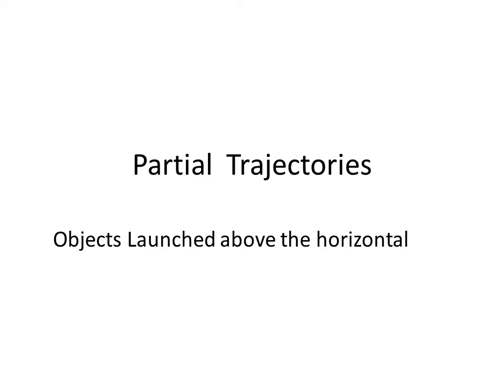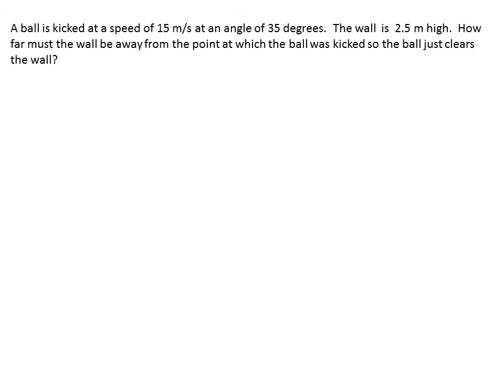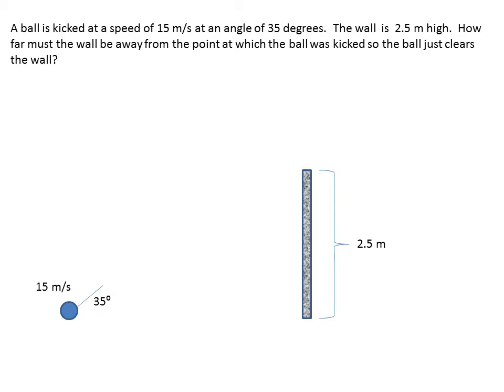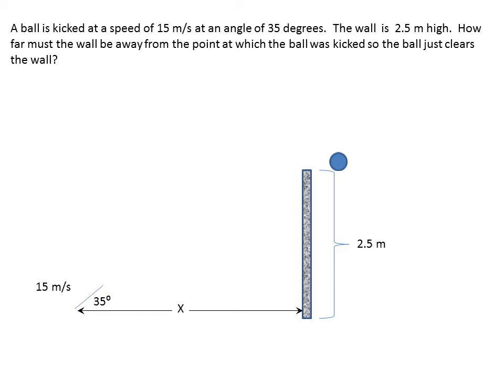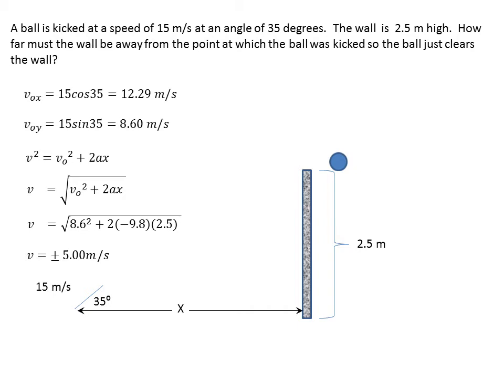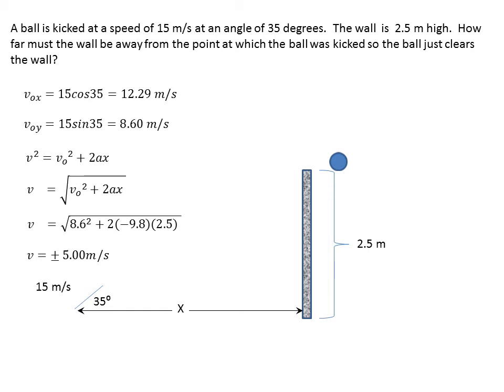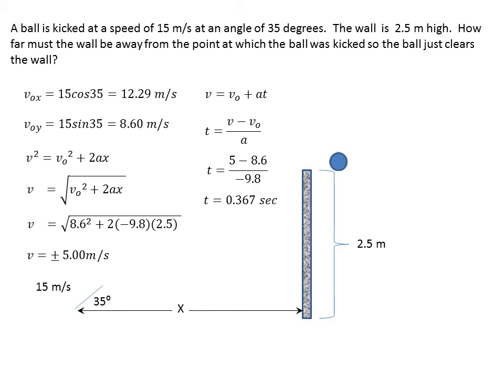Partial Trajectories - Launching an object above the horizontal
This is a video discussing how to solve a problem when an object is launched at an angle above the horizontal but it does not complete an entire trajectory.